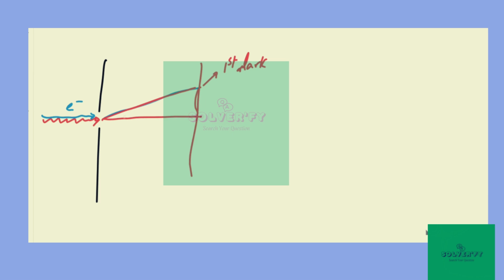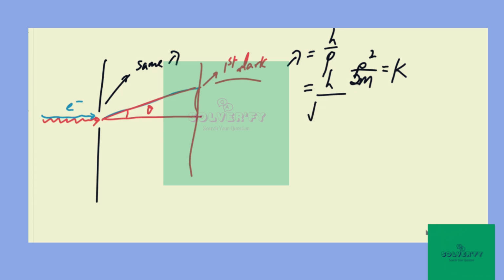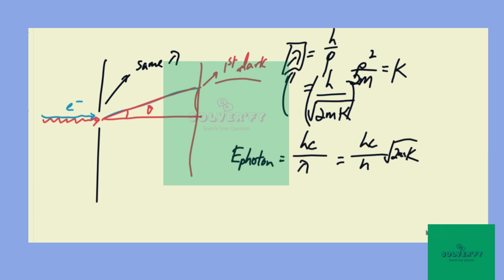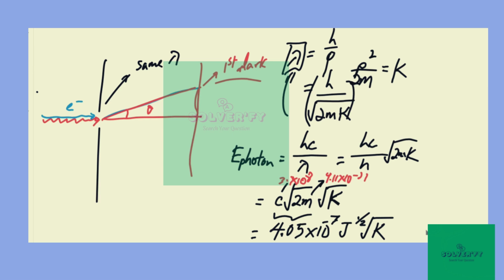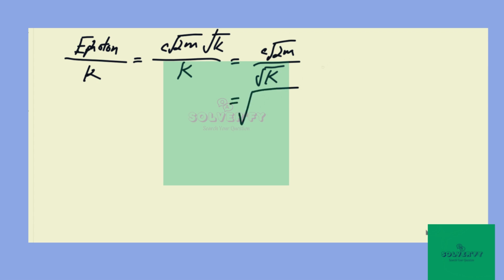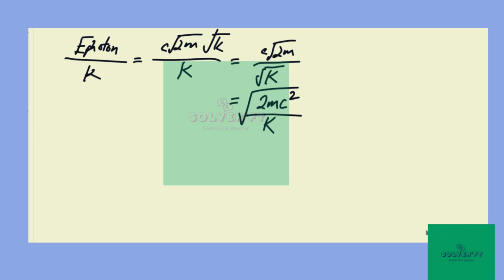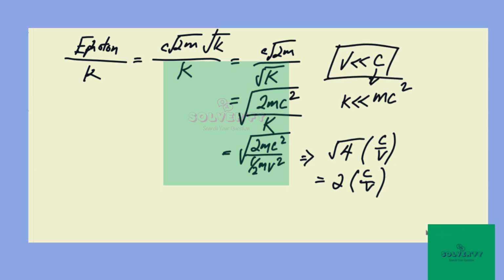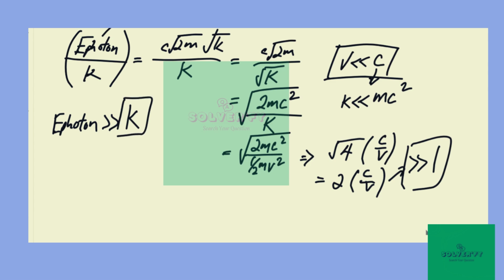[Physics] An electron beam and a photon beam pass through identical slits. On a distant screen, the